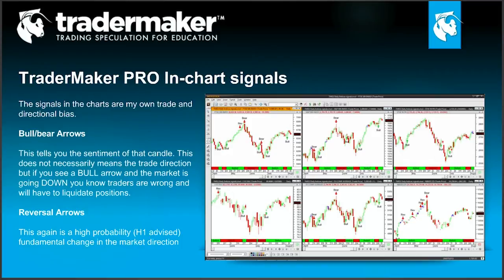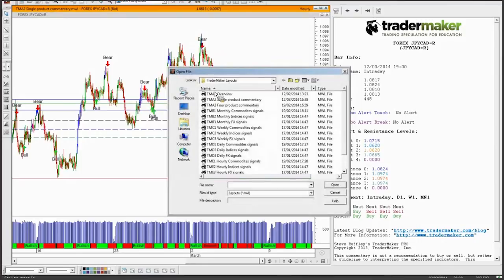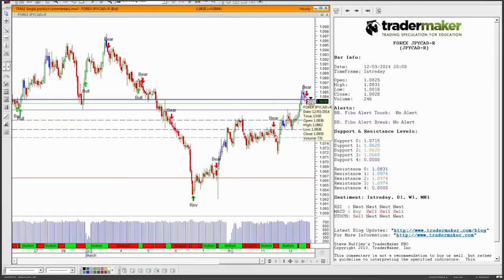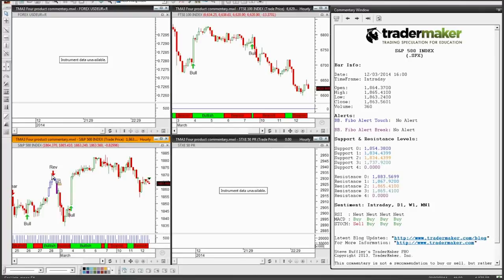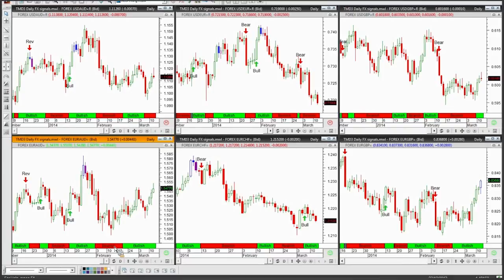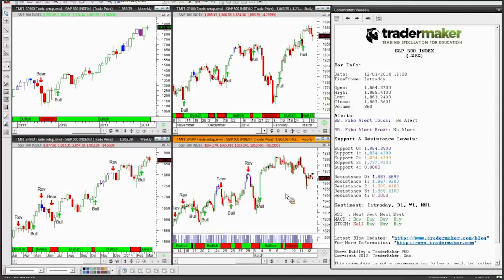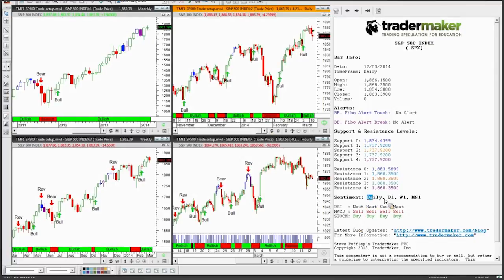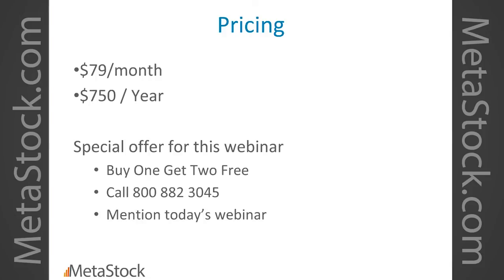How to chart like a professional with TraderMaker Pro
There are many ways to trade the markets. However with increasing volatility and global uncertainty trading is certainly becoming a tougher task. Having traded for over a decade and also risk managing and mentoring some high profile traders Steve will run through how to approach trading. He will teach you about what to look for in the signals and also how to best use the self-fulfilling prophecy in charting.

After a run through Steve will demonstrate some key features of his software and will show you how to identify support and resistance and key trading opportunities. There will be Fibonacci explanations and also an insight into how Steve developed his very own trading signals that he uses in his day to day trades.

What will be covered:

Fibonacci and the key 50% retracement
Bull bear candles
Key reversal indicators
How to manage you layouts
The psychological side of trading
About Steve Ruffley
Having traded for over a decade and risk managed and mentored some of the top city traders at Refco and Schneiders there is a lot of experience to draw from. Steve has created a unique brand of trading and education that explains all the techniques you will need to be a profitable and more importantly, how to stay in trading for the long term. For the last 3 years he has run TraderMaker.com where he provides live webinars for people eager to learn about the markets. Knowing that trading is mostly psychological Steve trades live over events like NFP to demonstrate the education and techniques he teaches work in real time and with a real trading account.

As the Chief Market Strategist for Intertrader.com Steve has been quoted by Bloomberg, Reuters and the FT on many occasions regarding market commentary. Having featured as a speaker on FXstreet.com for 3 years Steve is also currently up for an awards as 'Best webinar presenter 2014'.